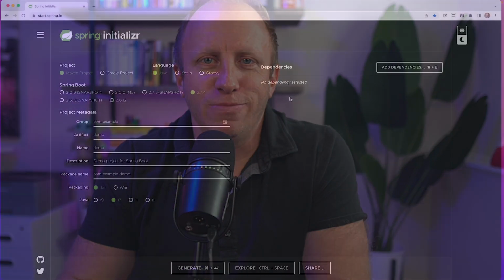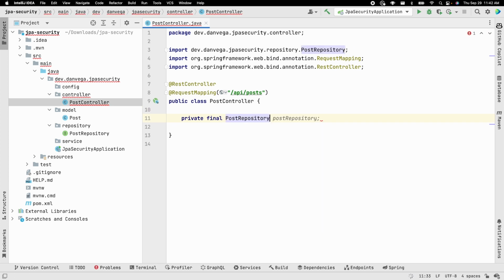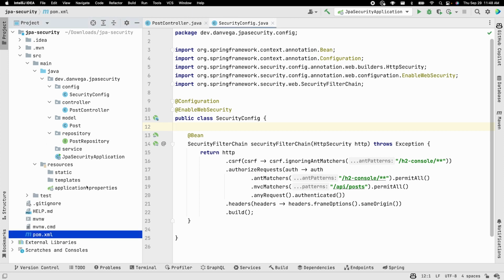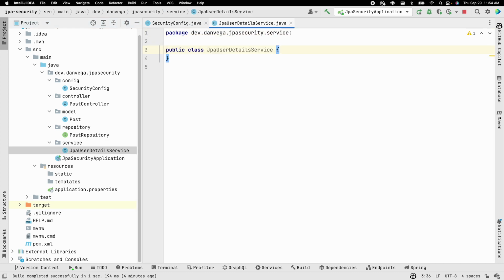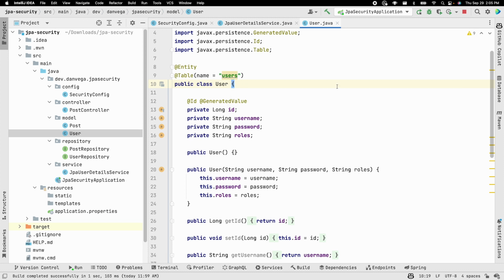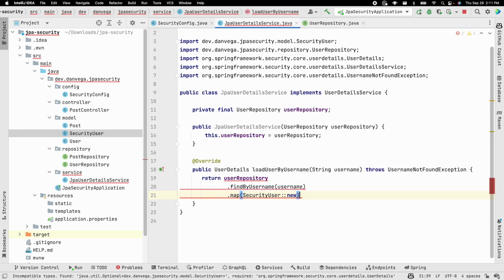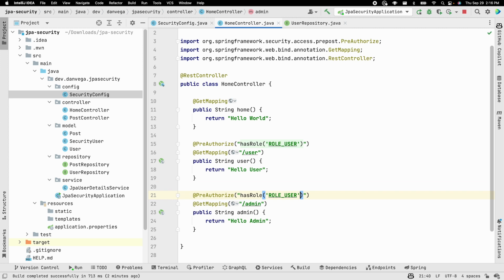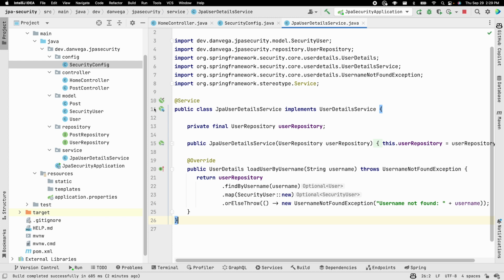Spring Security JPA Authentication in Spring Boot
If you need to use Spring Security to authenticate against a database using Spring Data JPA, you're in the right place. In this tutorial, you will learn how to use Spring Data JPA for authentication against a database using Spring Security.